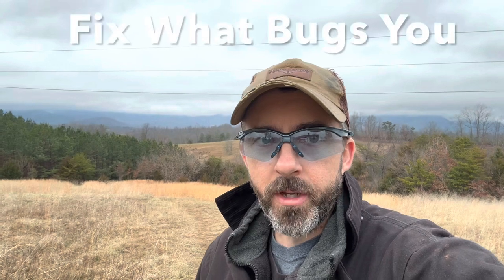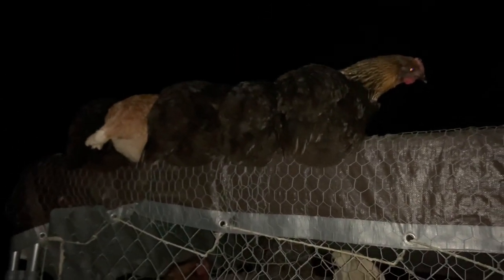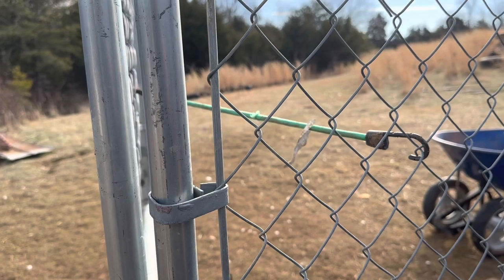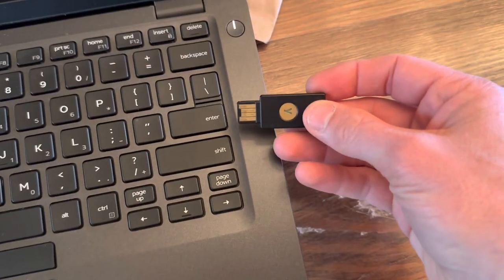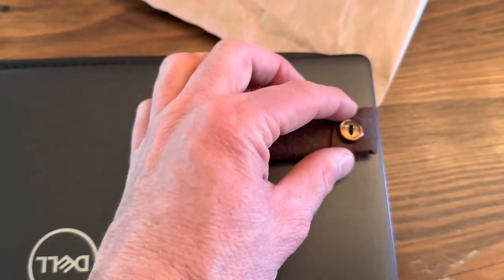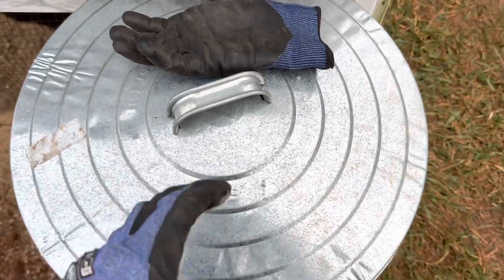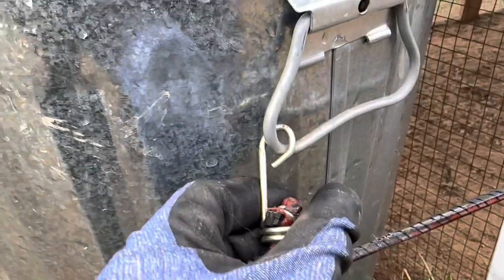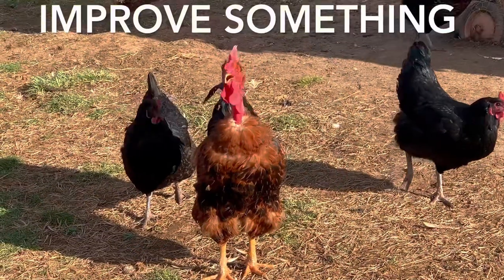Fix What Bugs You